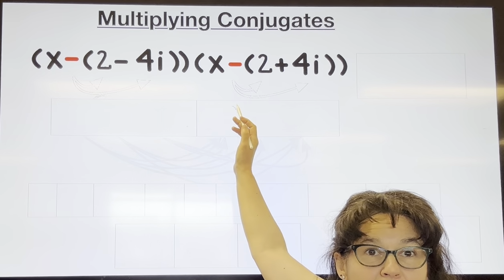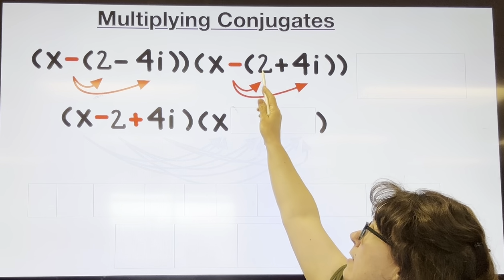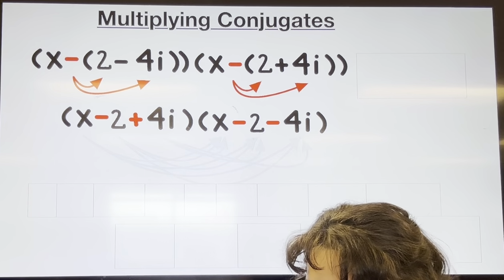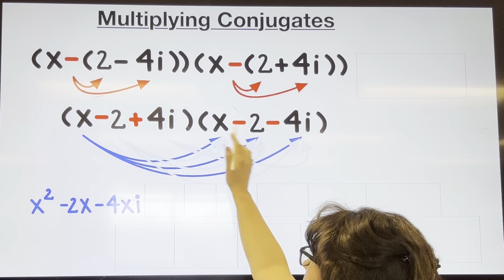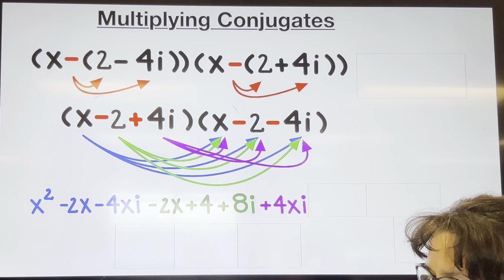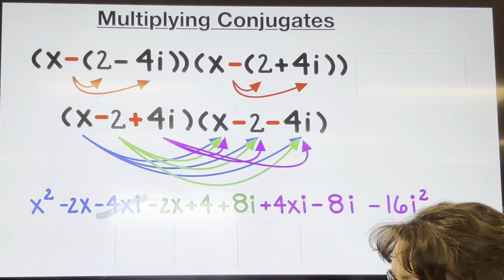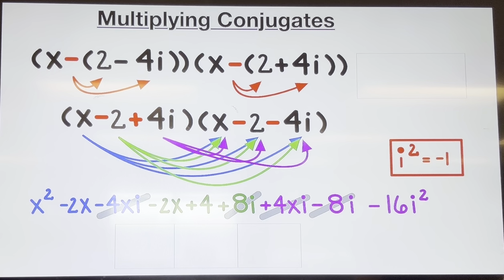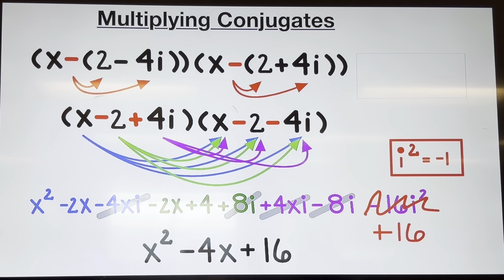Multiplying expressions involving complex conjugates￼